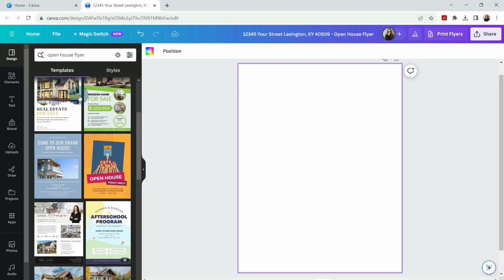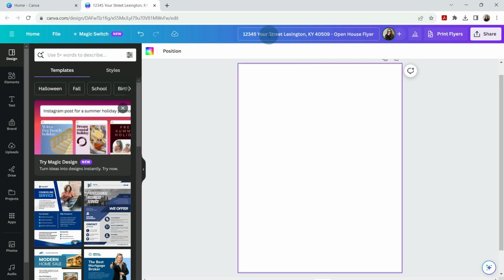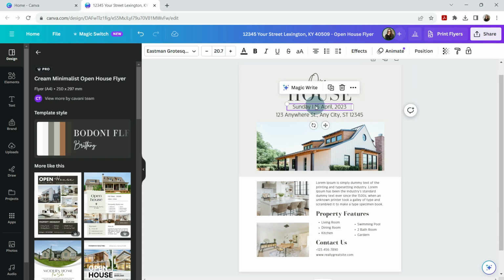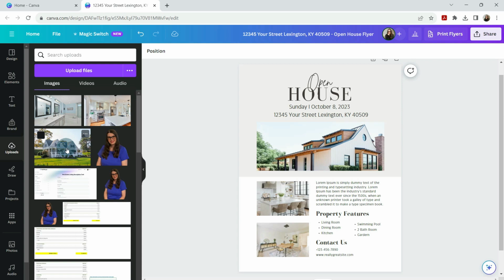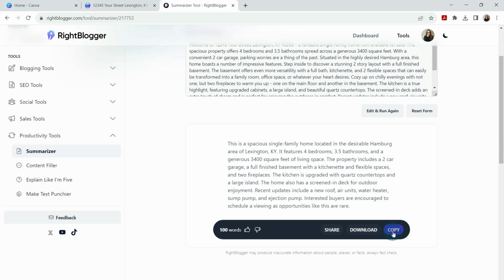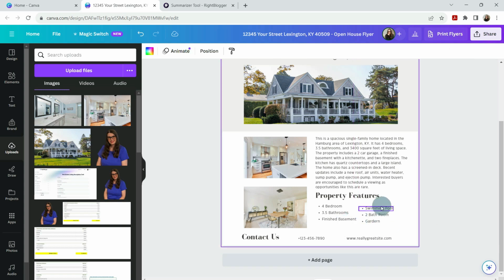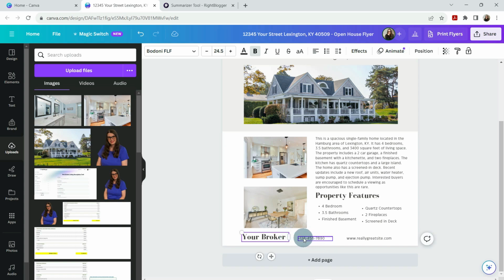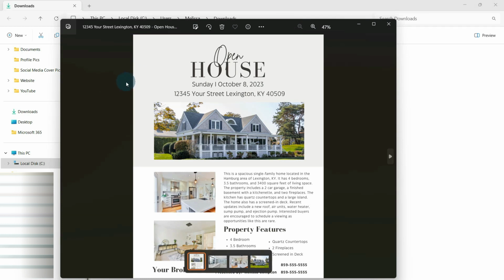How to Create a Real Estate Open House Flyer with Canva and RightBlogger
How to Create a Real Estate Open House Flyer with Canva and RightBlogger.  Learn how to create a professional real estate open house flyer using Canva and RightBlogger! In this video tutorial, I'll show you step-by-step how to design a stunning flyer that will attract potential buyers to your open house. With the easy-to-use features of Canva and the powerful tools of RightBlogger, you'll be able to create eye-catching flyers in no time. Don't miss out on this opportunity to level up your real estate marketing game. Watch now and start designing your own open house flyers today!